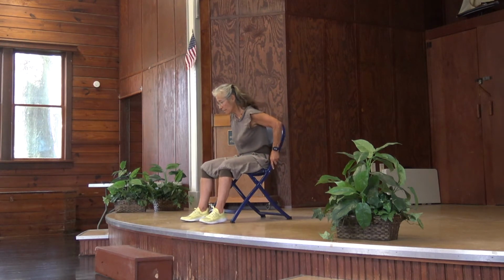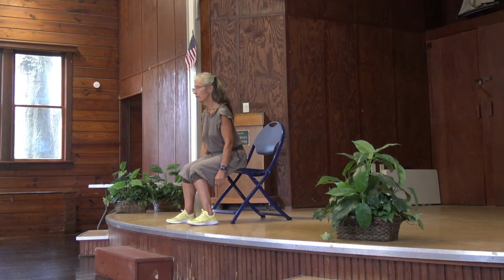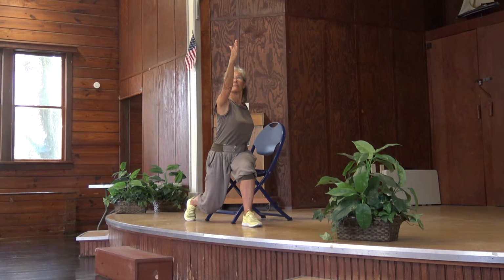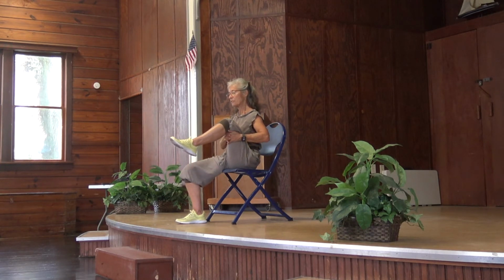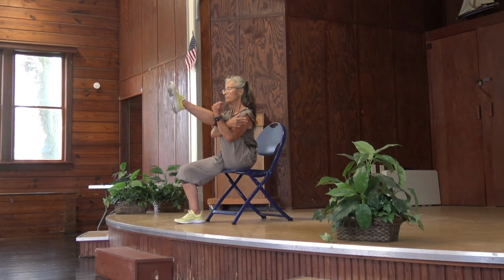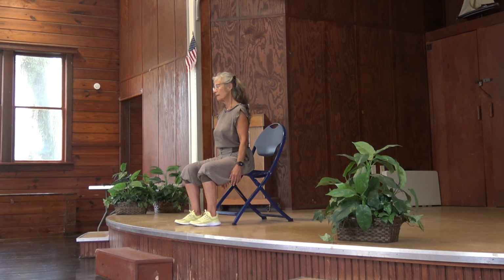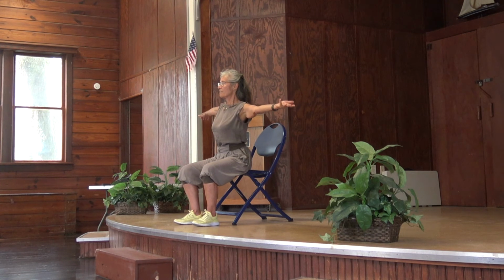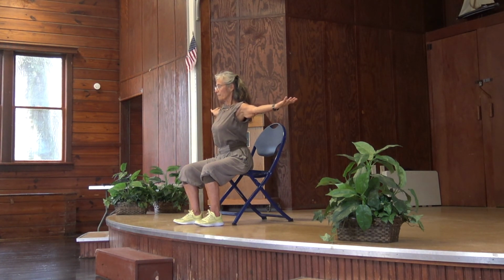On the edge of a chair ADVANCED WORK ON A CHAIR 07 14 21